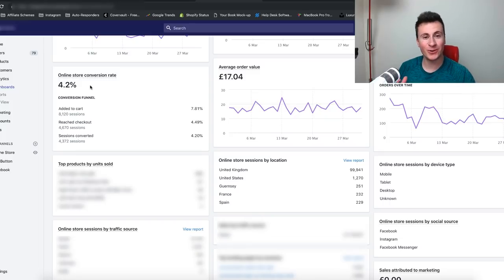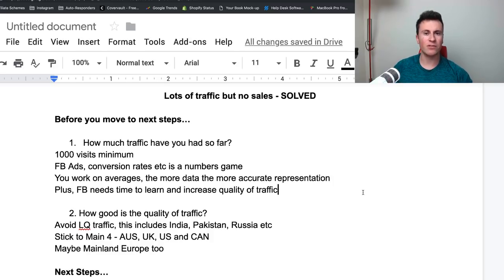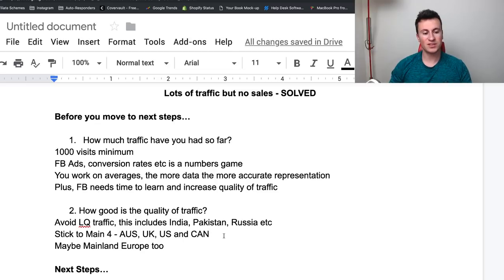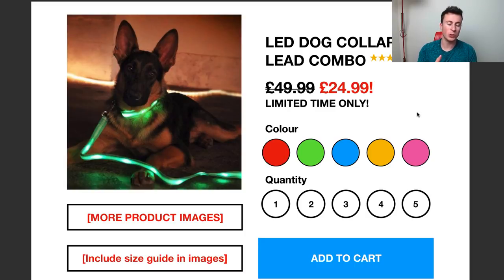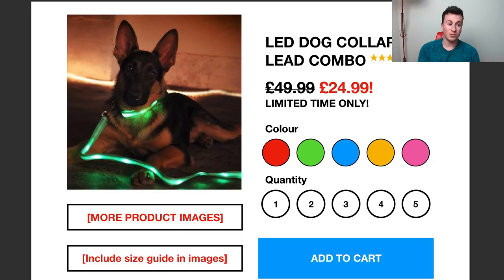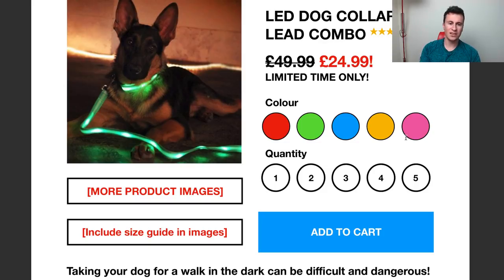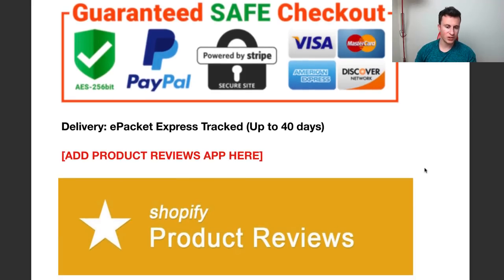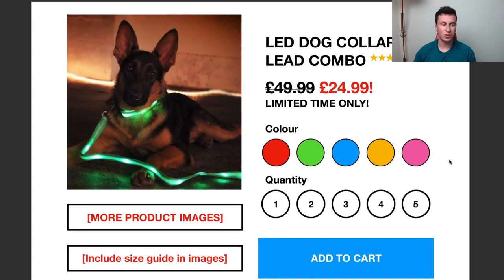[SOLVED] 100's of Visitors BUT NO Sales | Shopify Dropshipping 2019